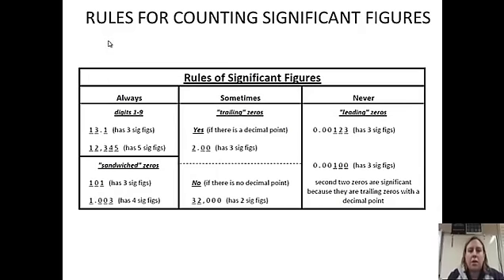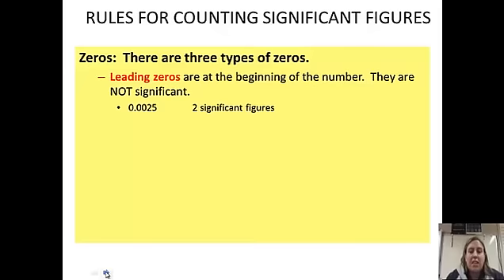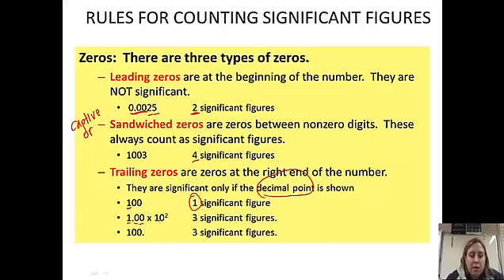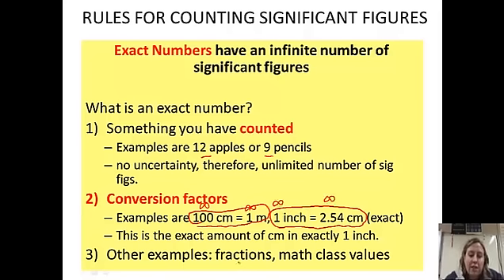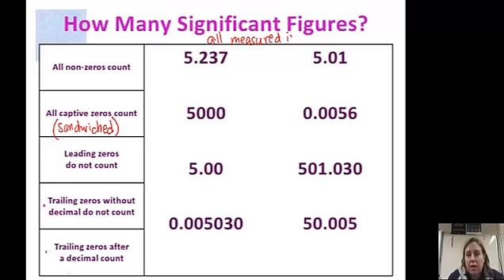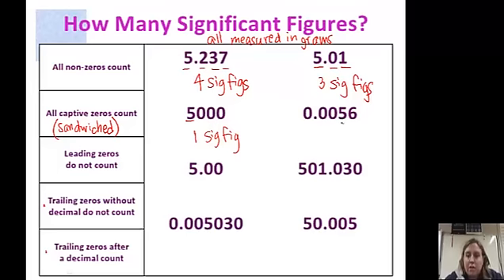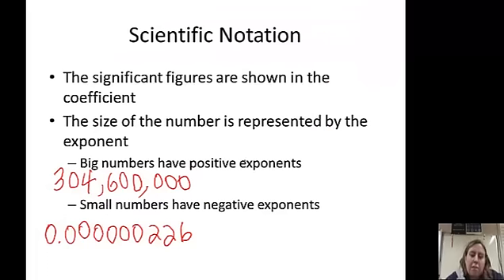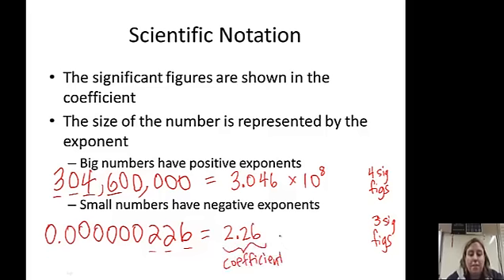AP Chem Video 1.4 Sig Figs and Sci Notation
discuss the number of sig figs in a measured number, exact numbers, and sig figs for a number written in scientific notation